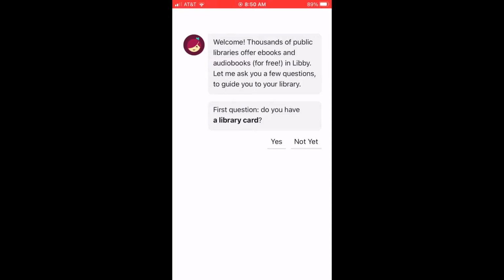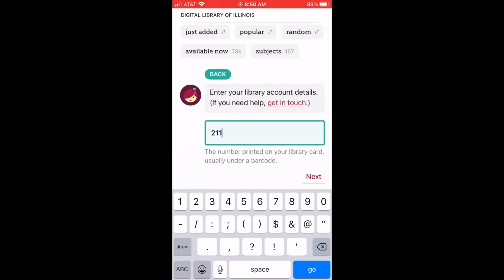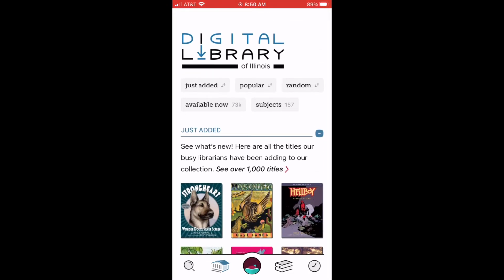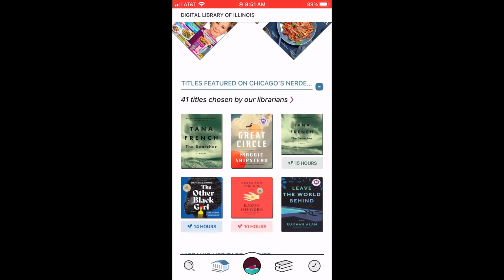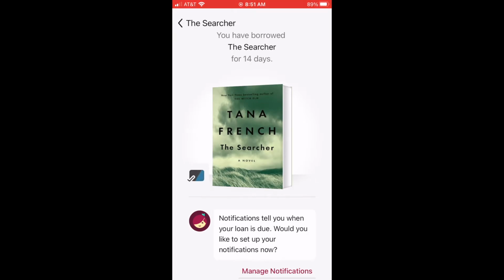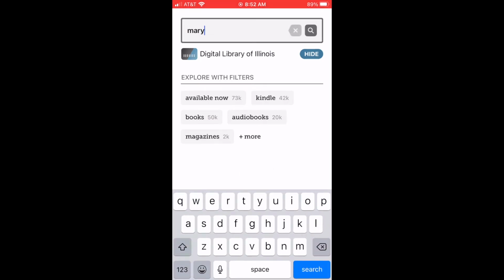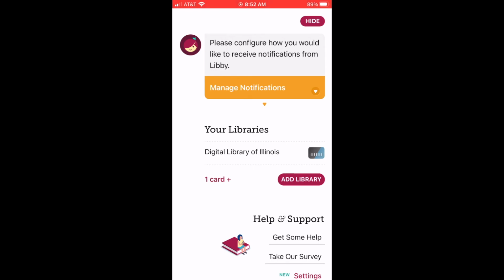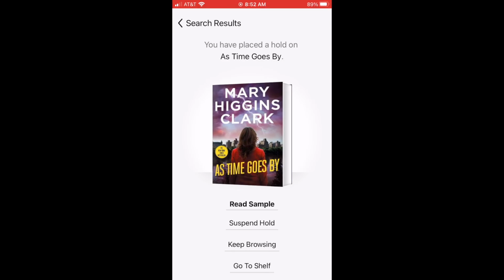How to Use Libby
Find out how to use the Libby app to checkout ebooks and eaudiobooks on your mobile device! Log in with your library card to get started.